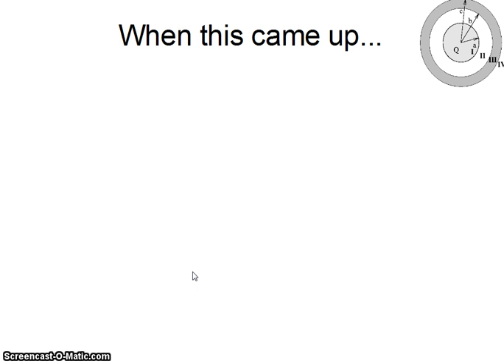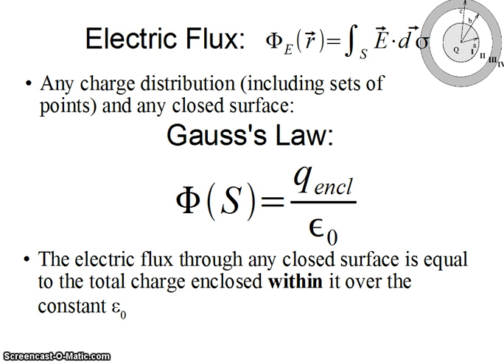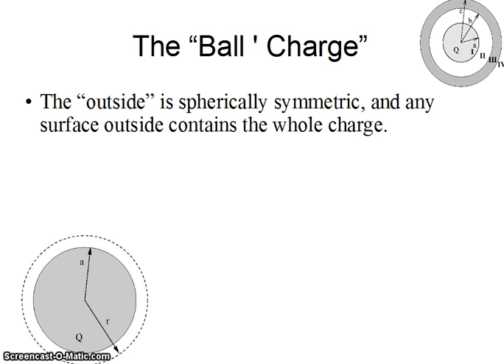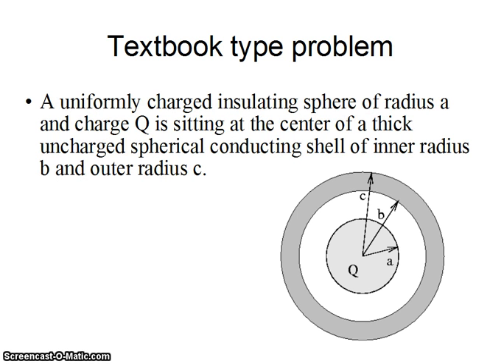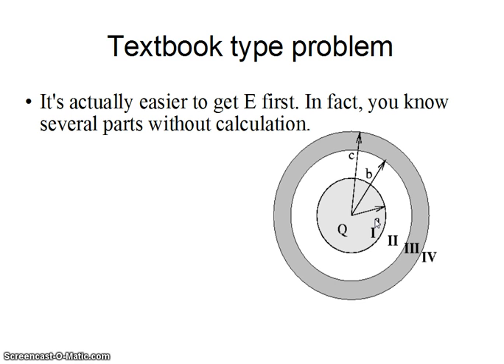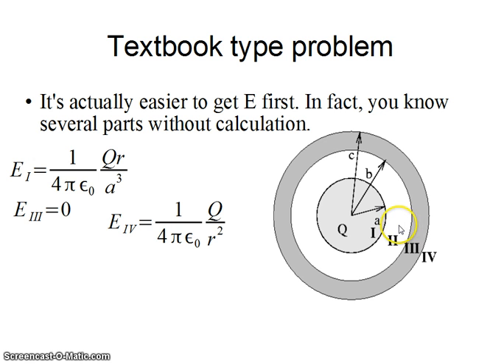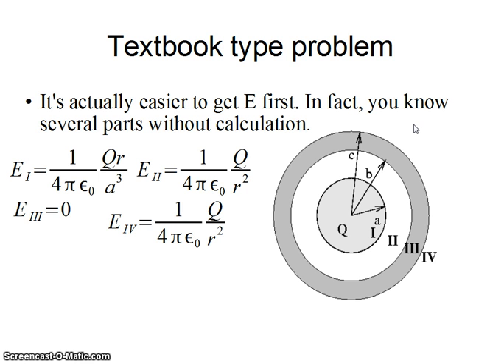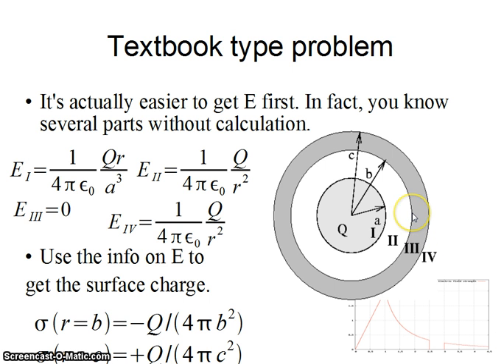PHY132 Gauss problem with spheres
In our (PHY132 @ CSUDH) class, I briefly went over a problem using Gauss' Law and results from it to find electric field and surface charges for a particular configuration of charges and conductors. I promised to "expand & elaborate" on it. This is that.
Click "Like" if you think this way of displaying the problem helped you understand what is going on in class, and put a comment if you have suggestions on how to improve this or an idea another thing for me to post this way.

[Made with OpenOffice and Screencast-O-Matic by JimHill]